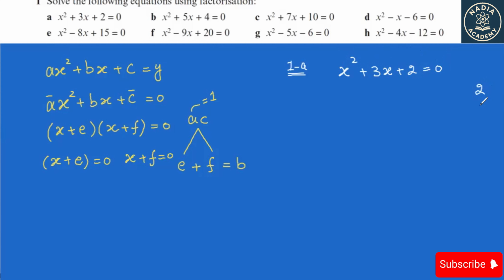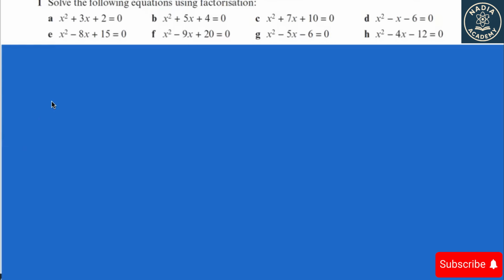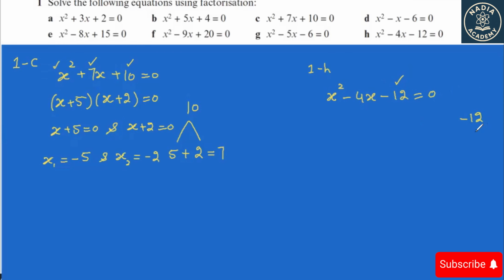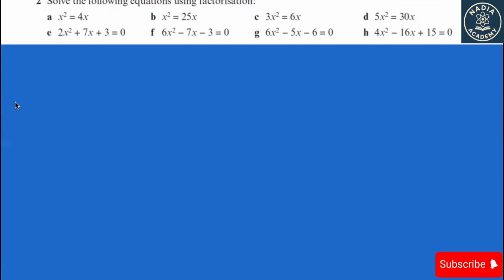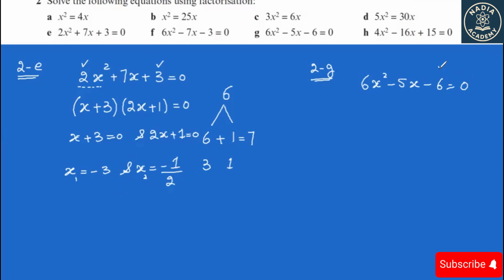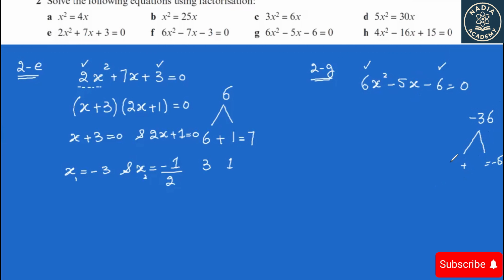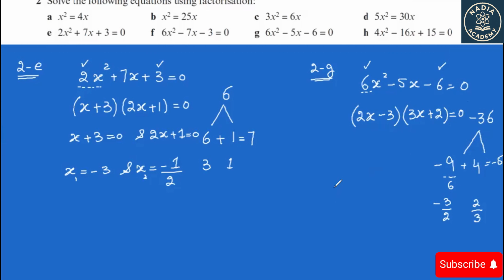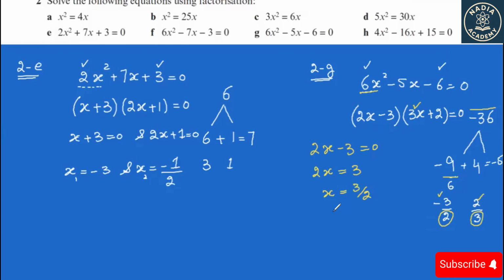Solve Quadratic Equations Easily | Factorisation Method Explained Step by Step | GCSE IGCSE A-Level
Learn how to solve quadratic equations quickly and effectively using the factorisation method. In this step-by-step tutorial, we break down the process so you can master solving quadratics with ease. Whether you’re a student preparing for exams or simply brushing up on algebra skills, this video will help you understand the concept clearly with examples.

👉 Perfect for GCSE, IGCSE, O-Level, A-Level, and high school math learners.

Step-by-step solving process with examples

Checking your solutions